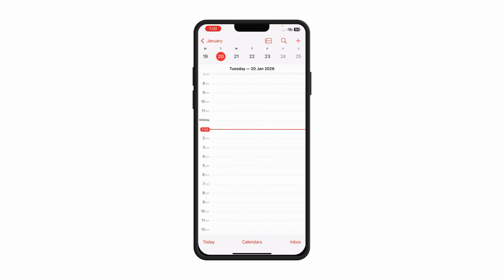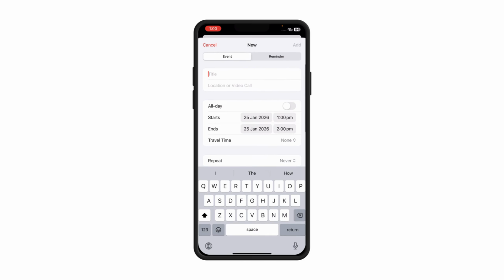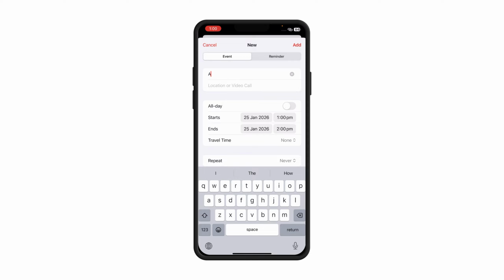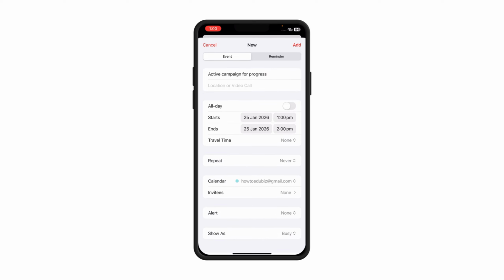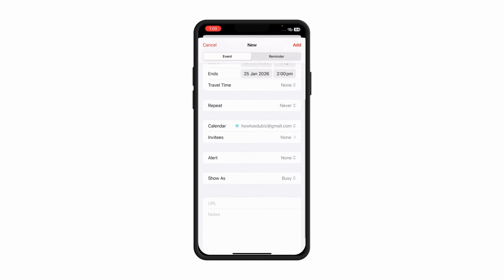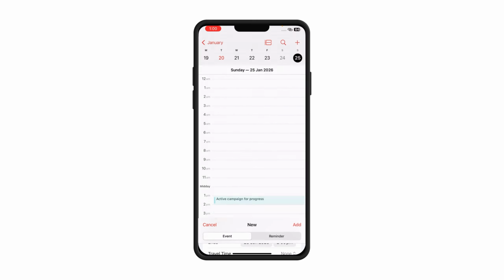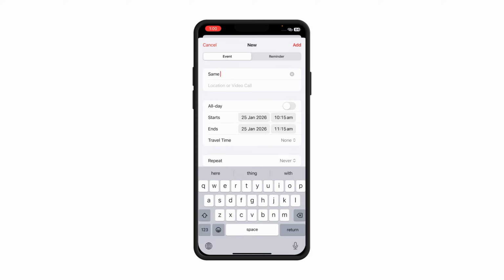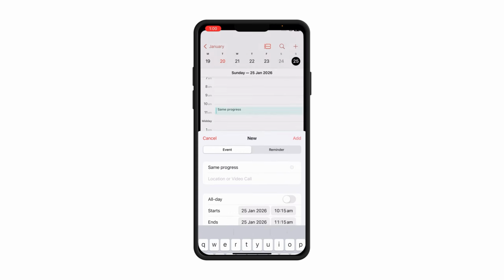How To Add Active Campaign Tasks To Google Calendar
In this video I'd show you How To Add Active Campaign Tasks To Google Calendar , Ensure you subscribe & turn on the bell notifications to this channel for lots of more educational guides and contents like this.